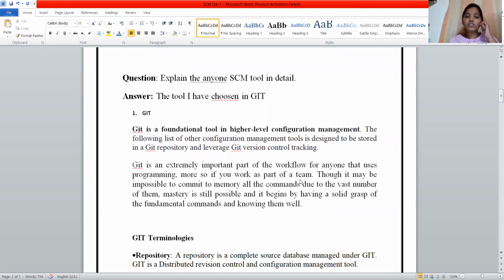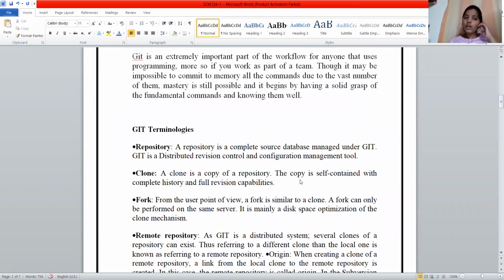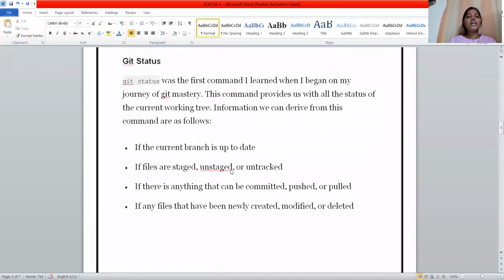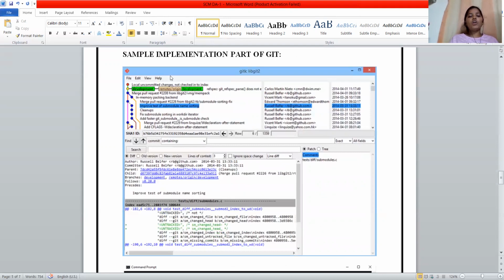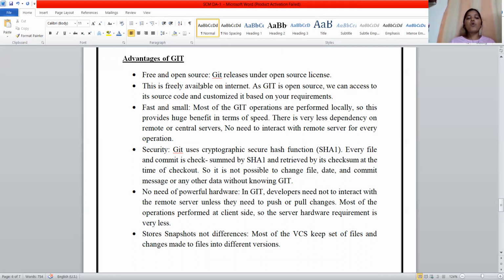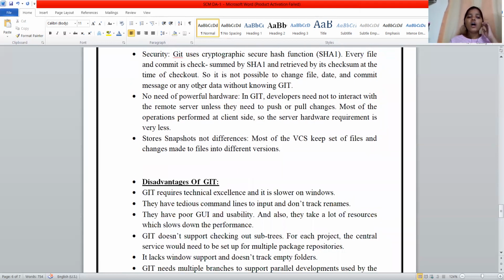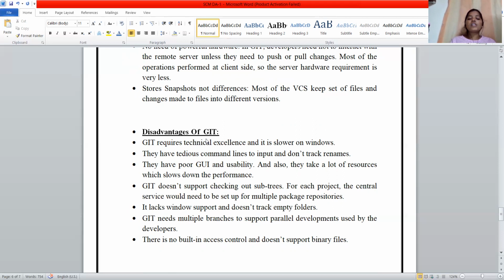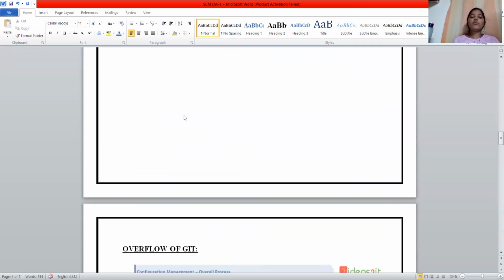SCM-DA-19MIS0274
Video from Lakshmi Priyanka